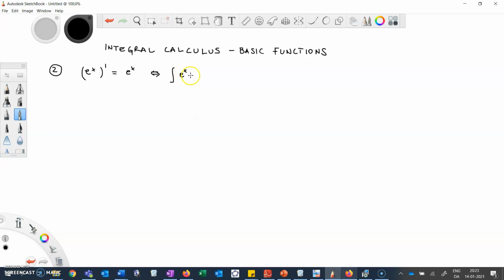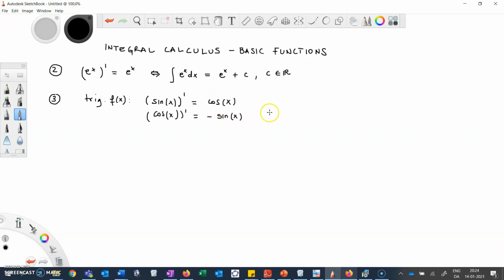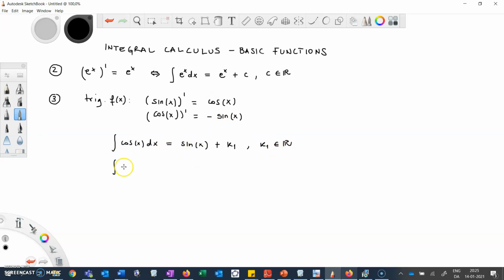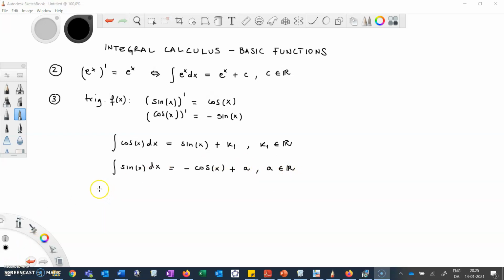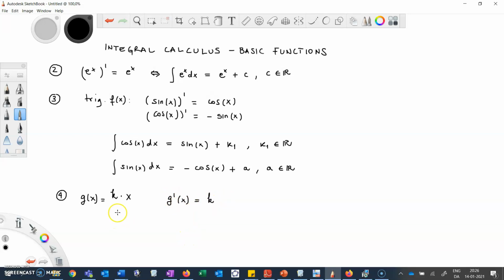IB Math AA SL- Topic 5 - Integral calculus - Video 5